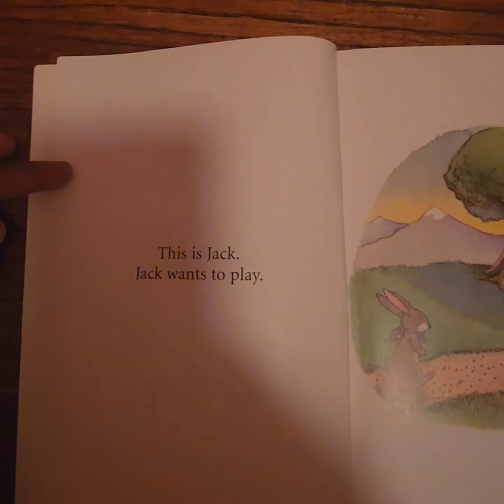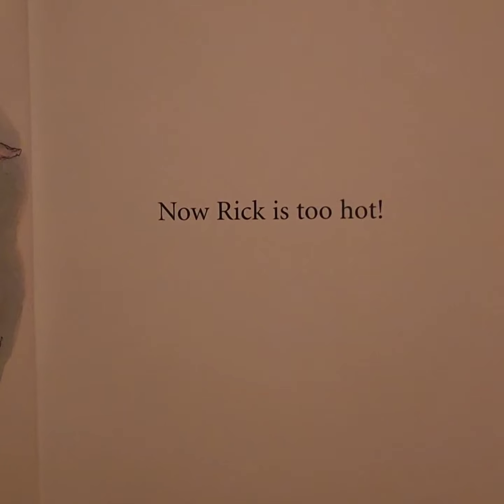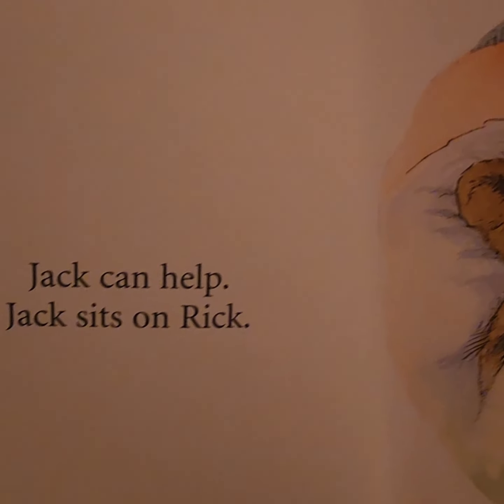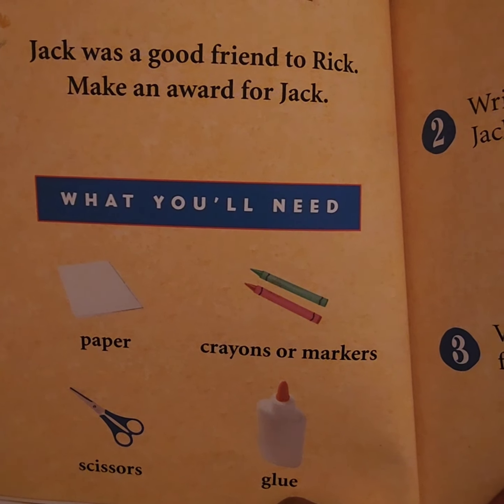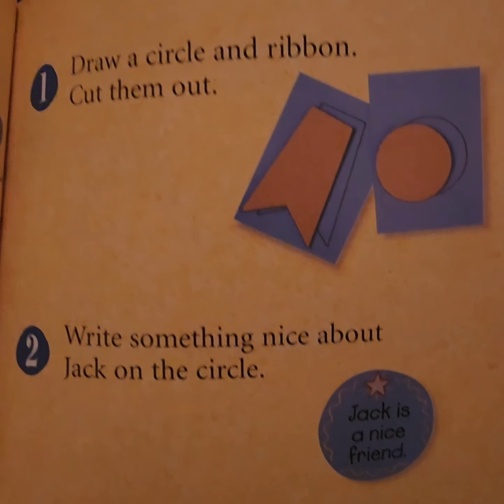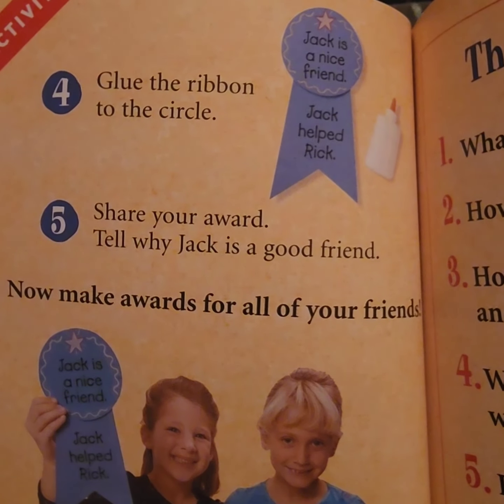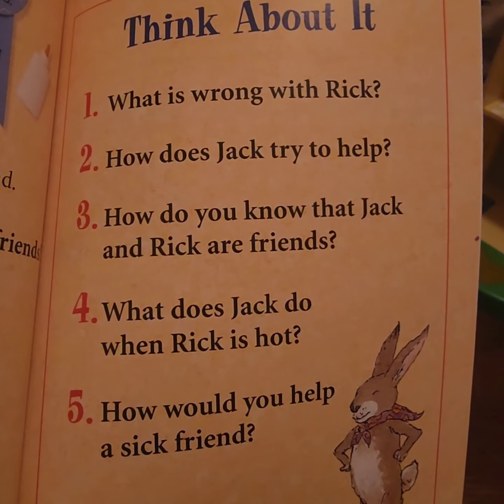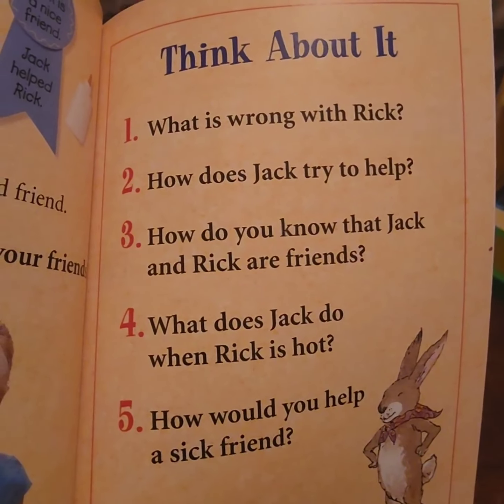Rick is Sick Read Aloud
Can you read this? Great! My books that I read are EASY for beginning readers.

Rick is Sick! Jack is here to help! Or is he?

Question of the day? How can I be a better friend?